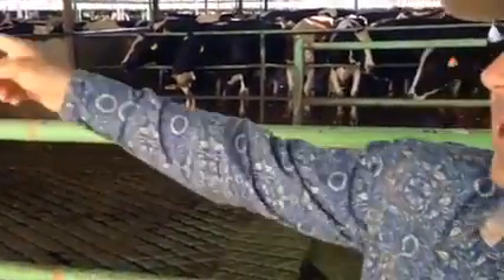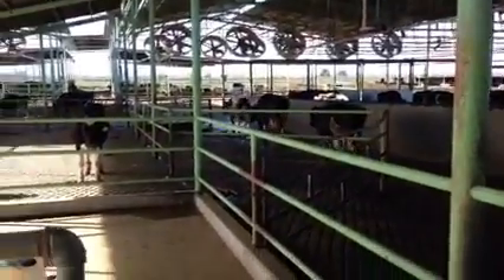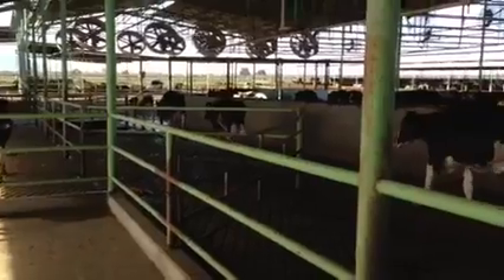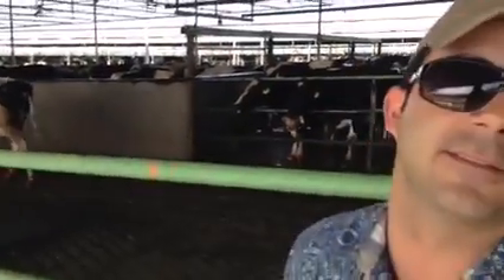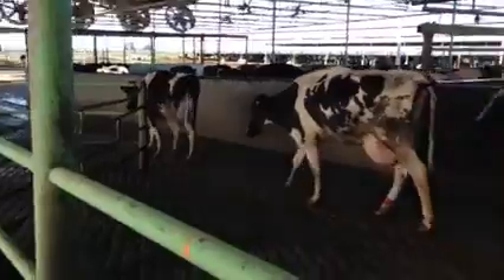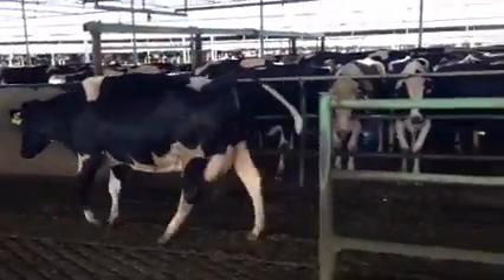Pedro's cooling system for cows - great example!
Pedro has a 2.500 dairy farm in Mexico and is an excellent CowSignals guy! He cools his cows 6x a day in the summer. The cows go in a special pen for 50 minutes between milking. They get 1 minute water, then 5 minutes of air and so on. The ventilation is high speed: 3 metres per second.

What do you think of this?